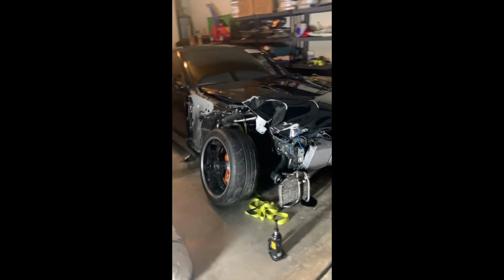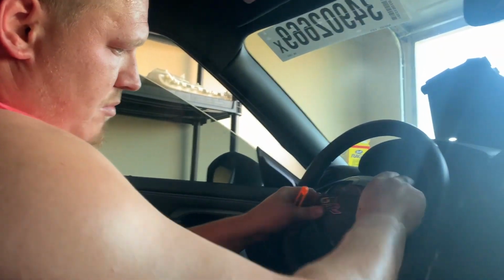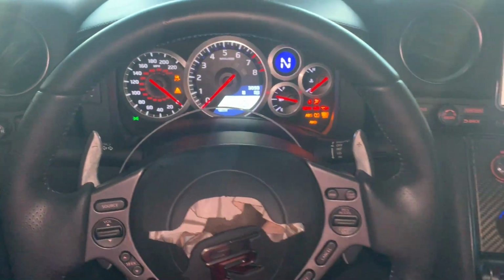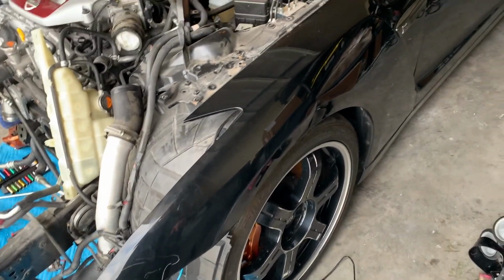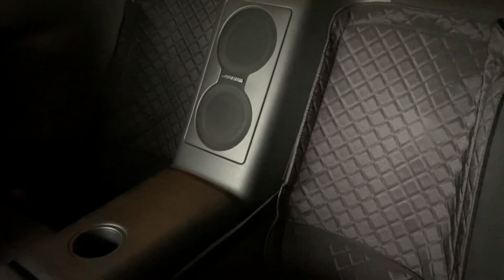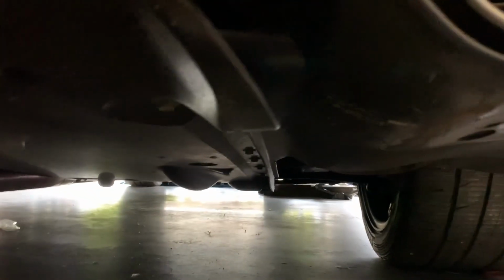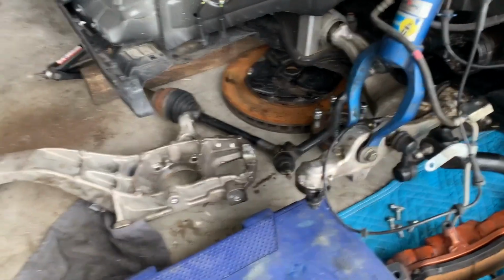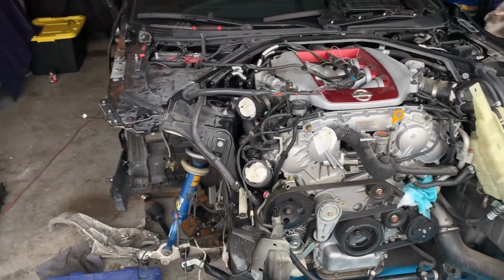Rebuilding A Wrecked 2014 Nissan GTR | PART 1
Video of a good look at a wrecked Nissan GTR I bought in Copart.